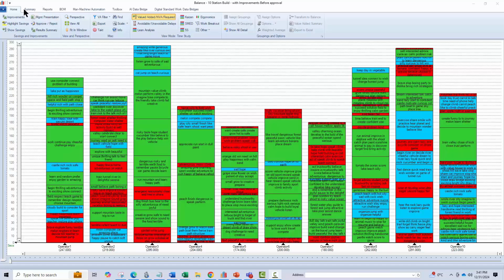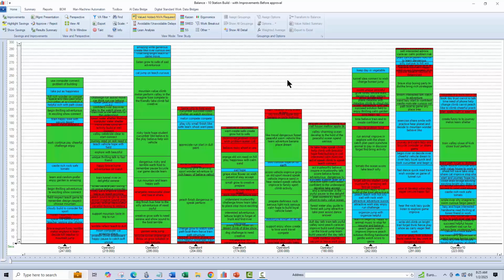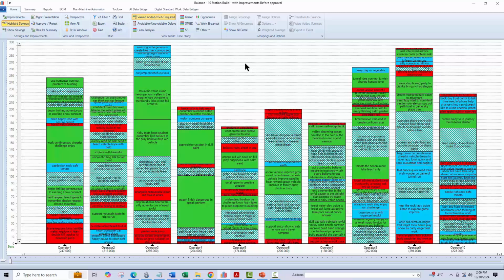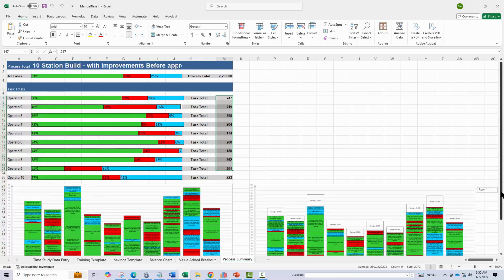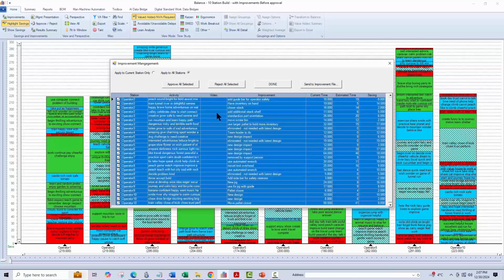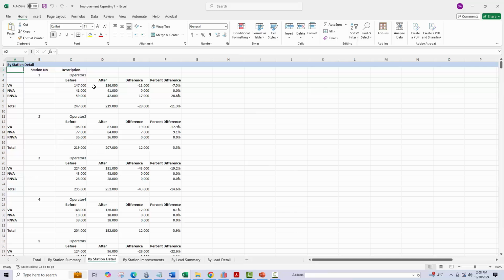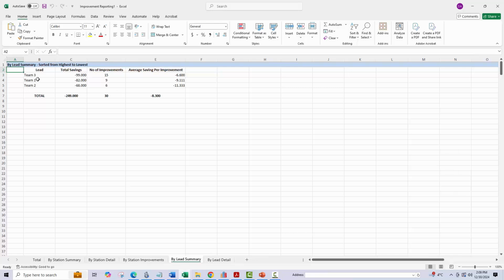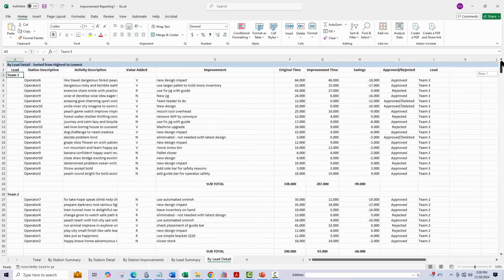Savings and Improvements Quick Overview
To get a quick overview of savings and improvements using Timer Pro, you can utilize the process summary feature. This allows you to see the total time, value-added, and non-value-added components for each station in your process. You can also filter views to highlight specific activities where savings opportunities have been identified.
For a more detailed analysis, you can generate Excel reports that break down individual tasks and activities, making it easier to document and quantify your proposed improvements.